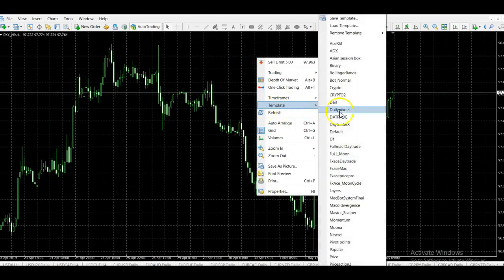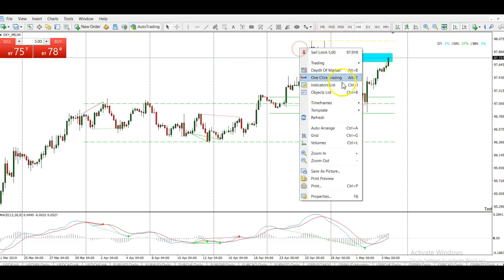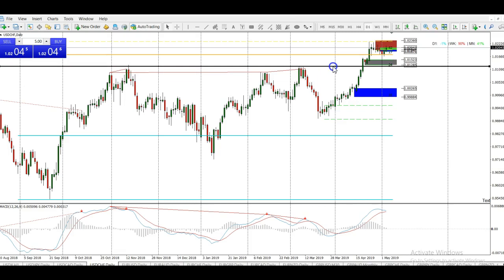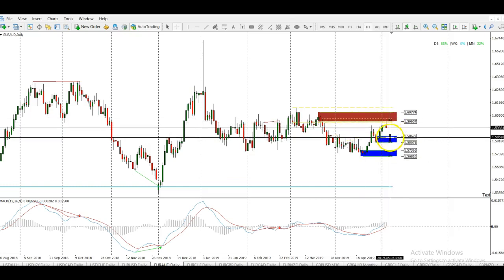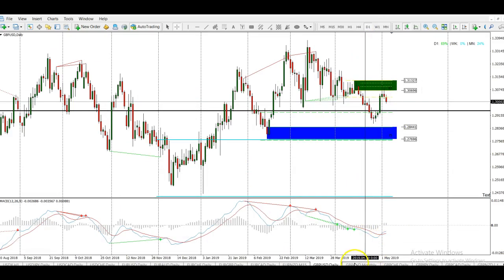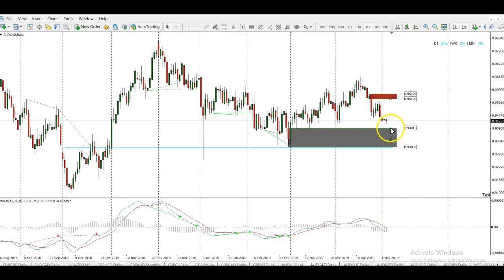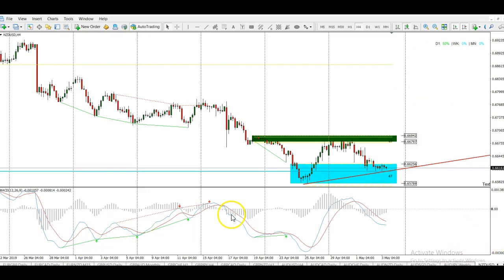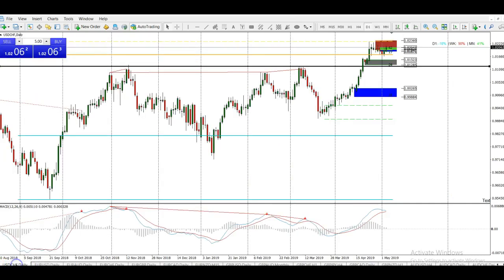Forex Price Action Forecast Pre-NFP 03/05/2019